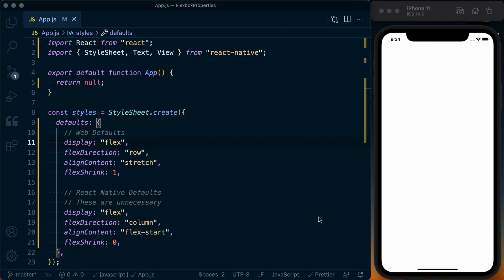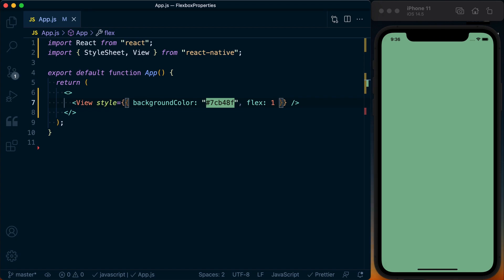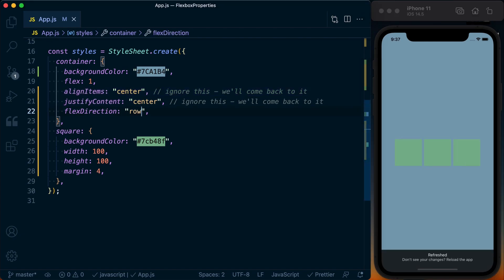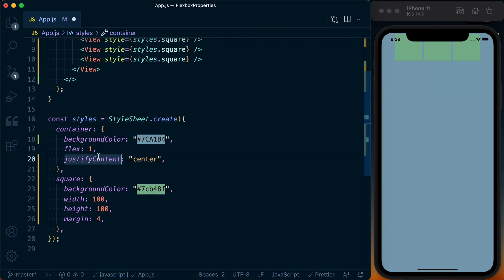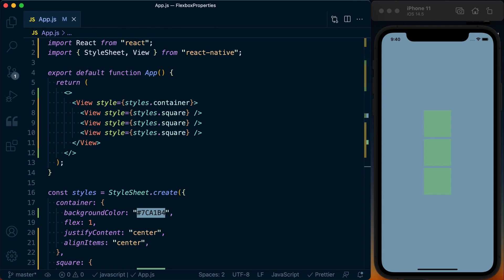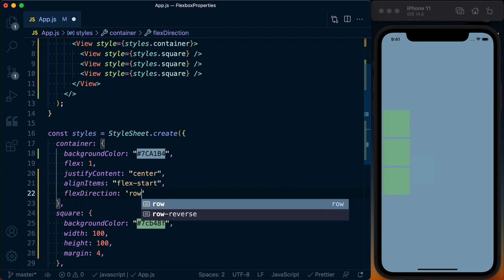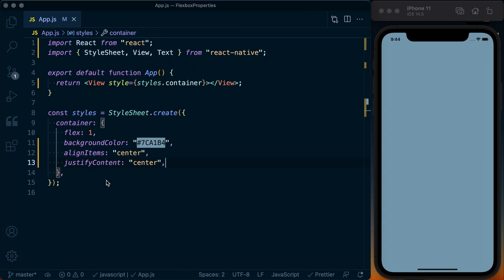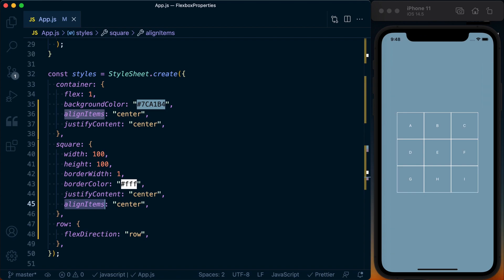A guide to Flexbox properties in React Native